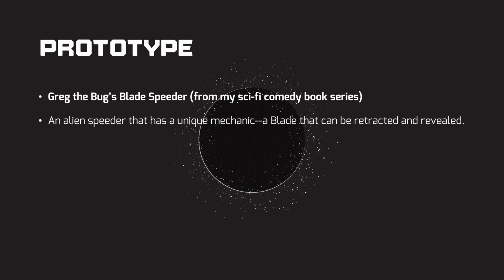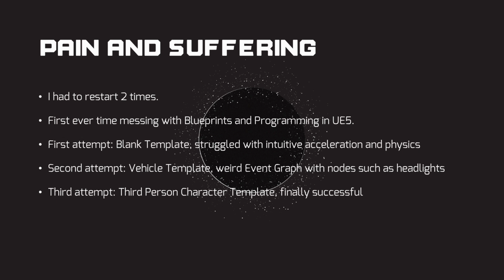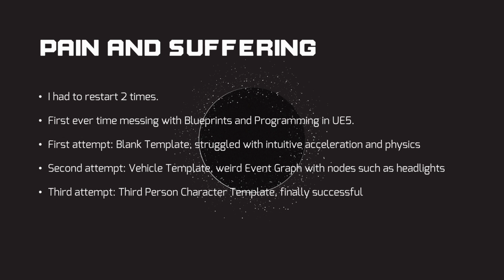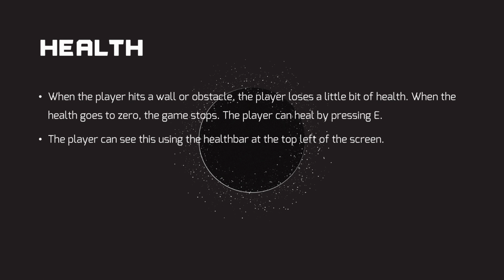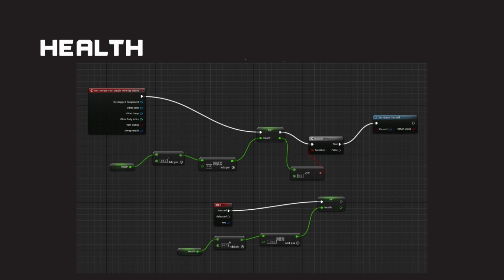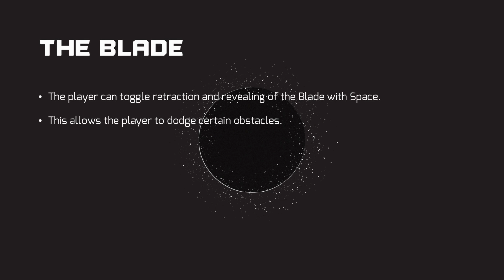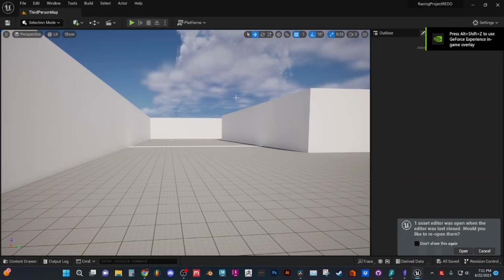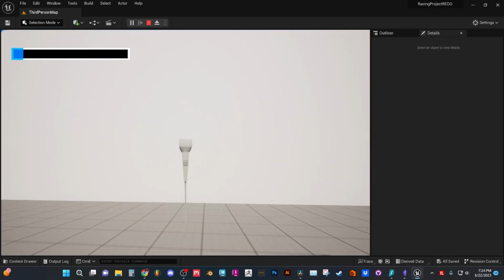Month 9 Project Video